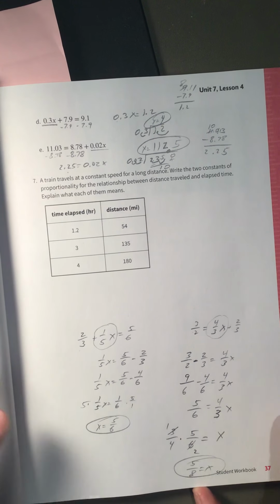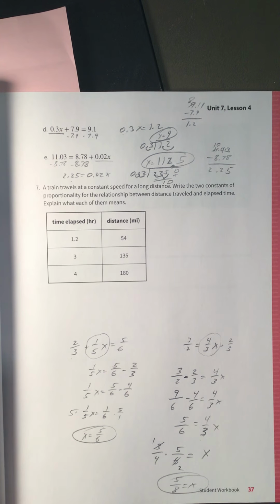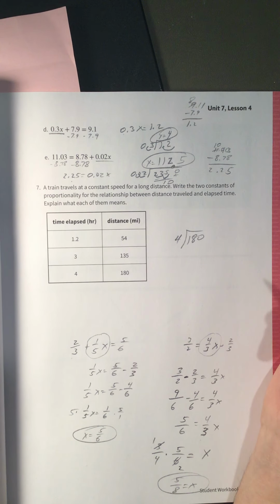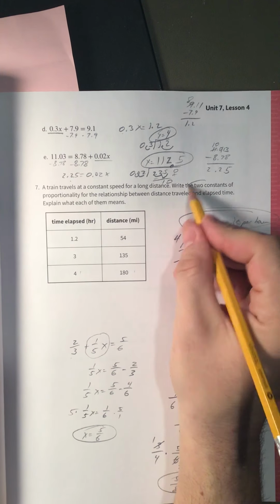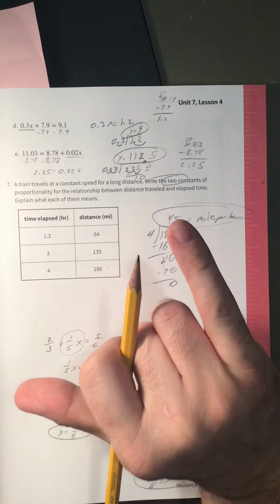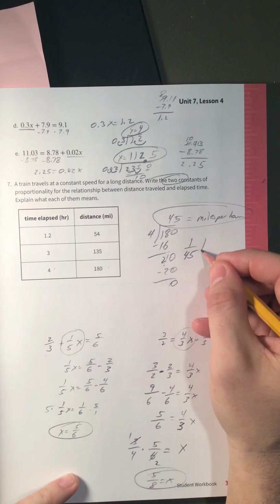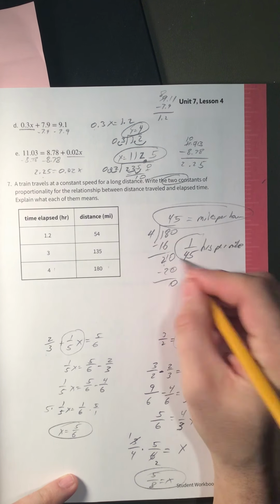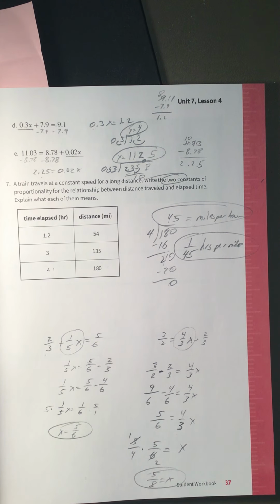7.4 PRACTICE PROBLEMS